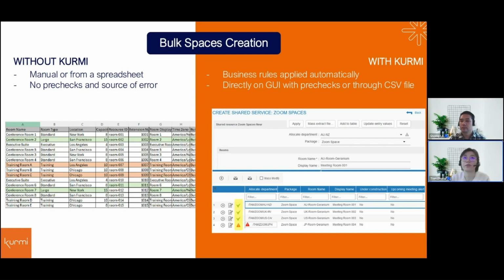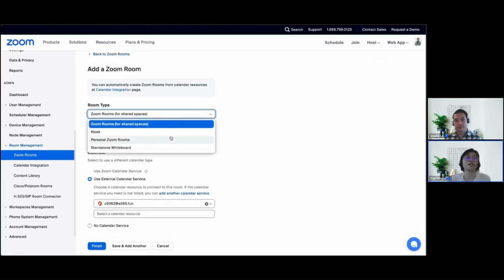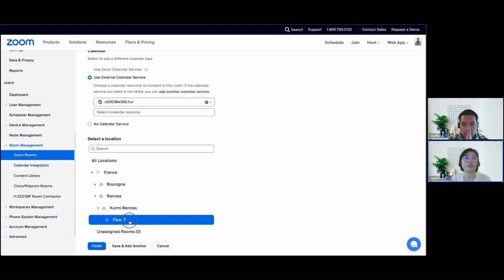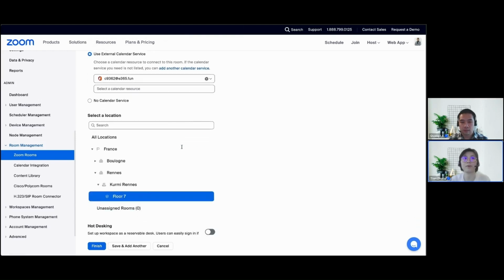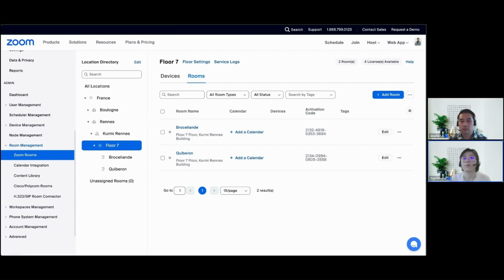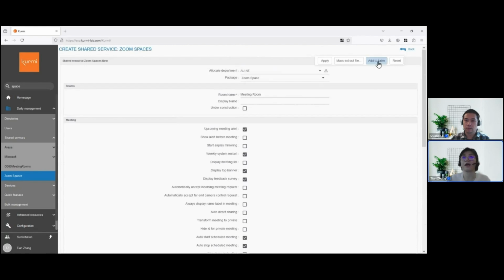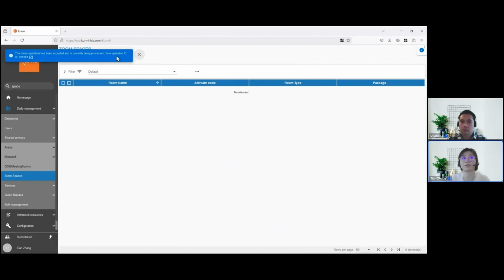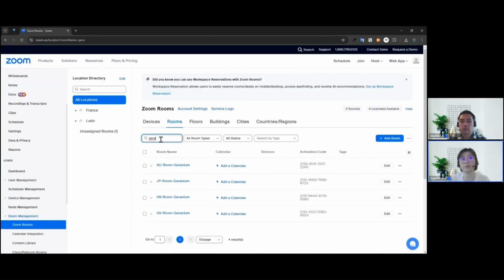Use Case & Demo - Bulk Space Creation on Zoom